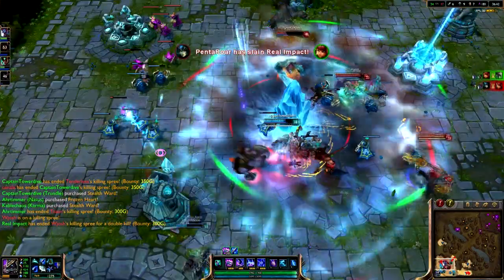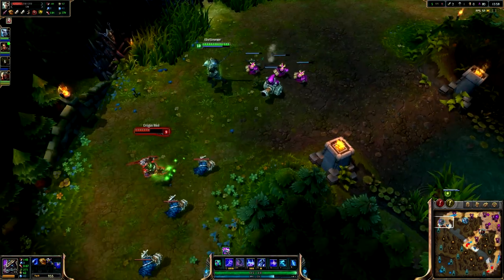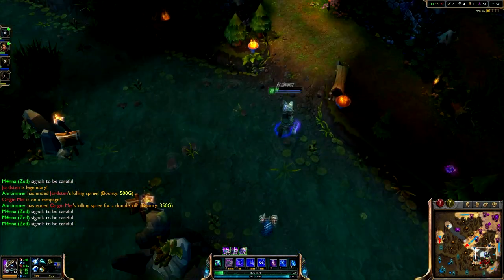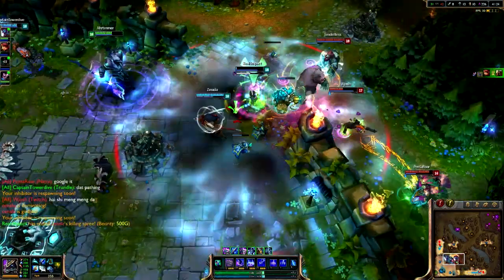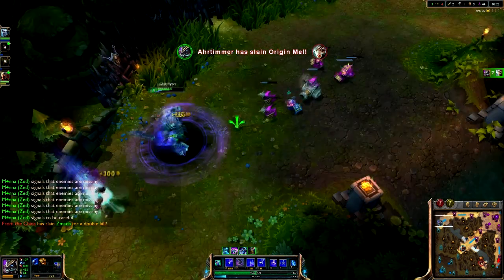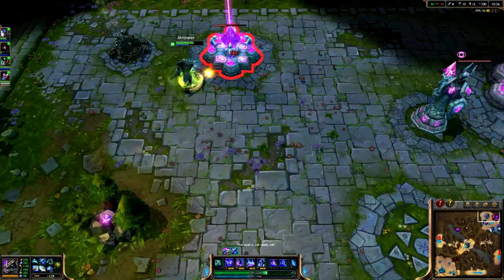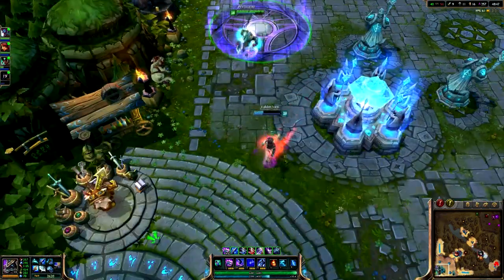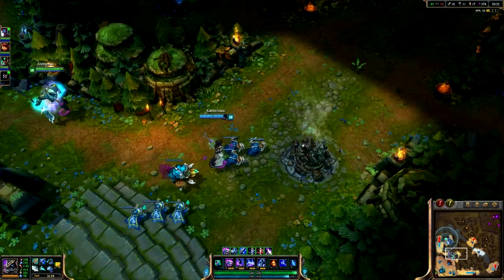Illegitimate Legends: MANAsus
Smashing towers with the power of MANA

Next time: Support, but WHOM?

Welcome to Illegitimate Legends, where I talk for a while about the builds I try and try to convince you that the meta is a stupid concept. Have fun and enjoy!

And you should really get Razer Comms, it's Voip without the shitty group calls of skype, more functional than Raid, and simpler than Teamspeak. Give it a try and don't forget to add me

And of course facebook and the forums can be found on the other side of these;

See you around :D